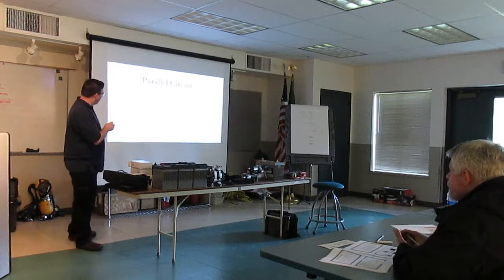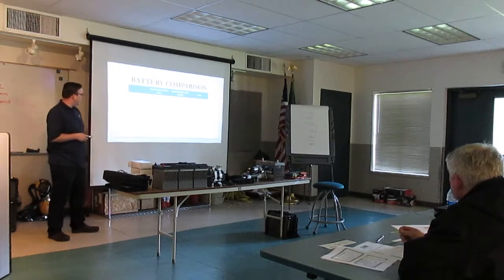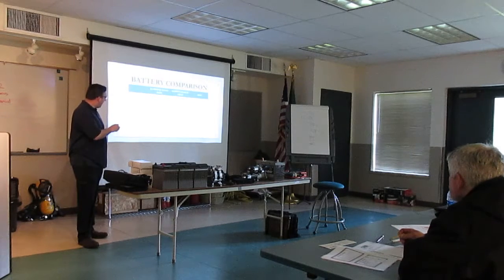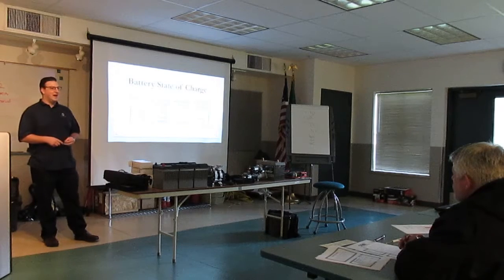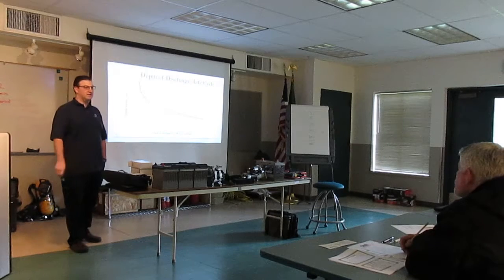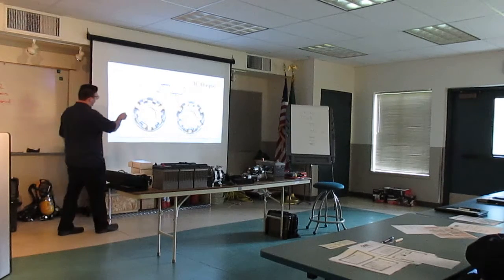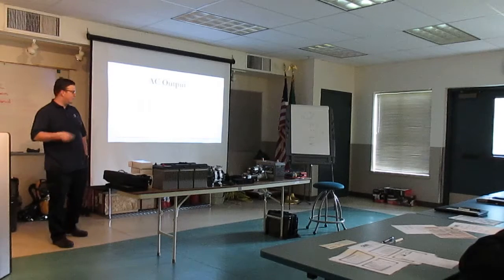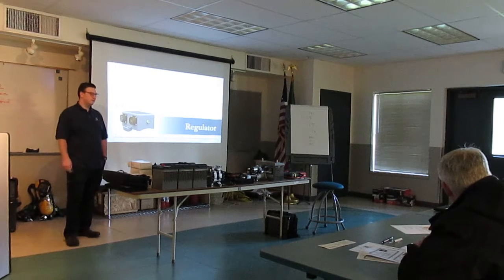Battery Course - Heavy Charging Systems - James Moeller Part 1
A talk by James Moeller that goes through a talk on heavy charging systems.